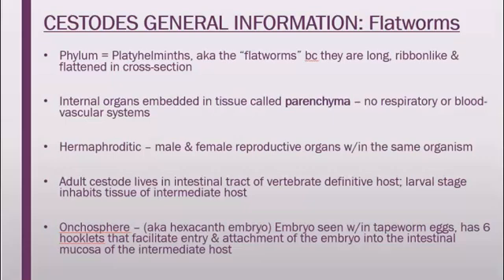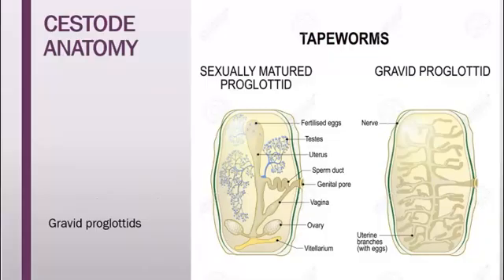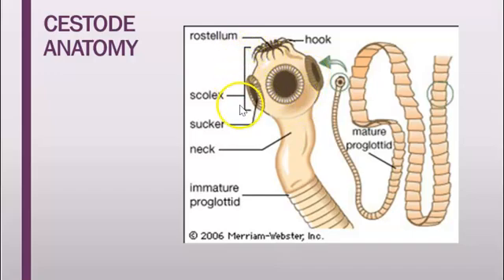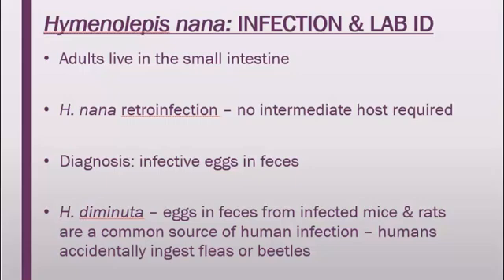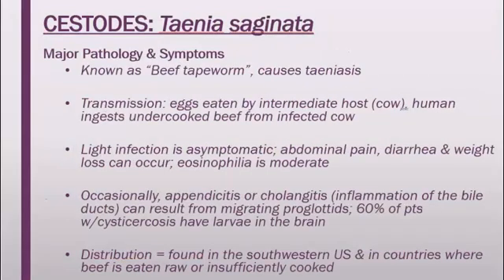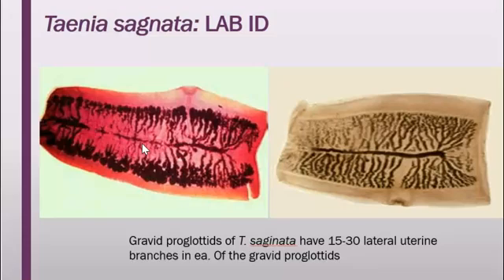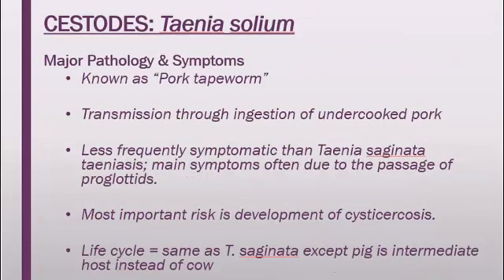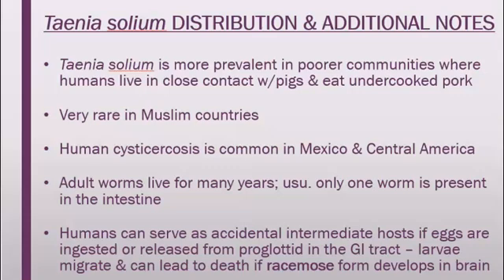MLT 240: Cestodes Part 1